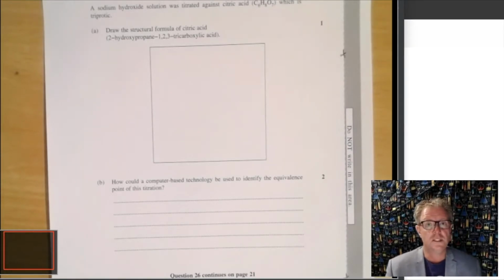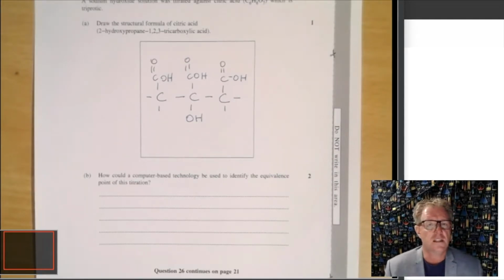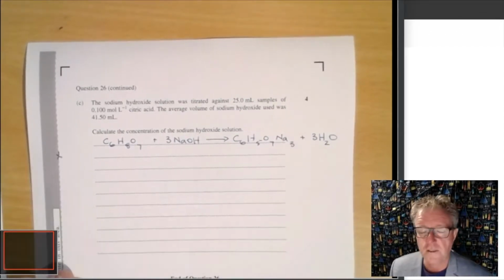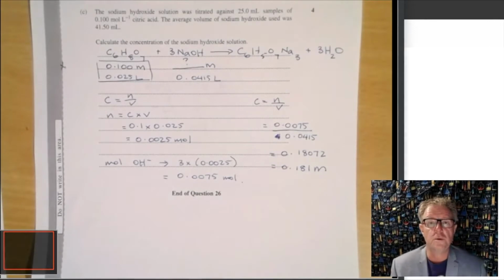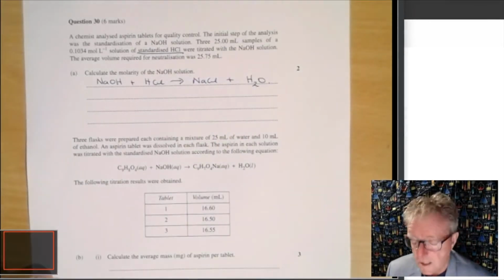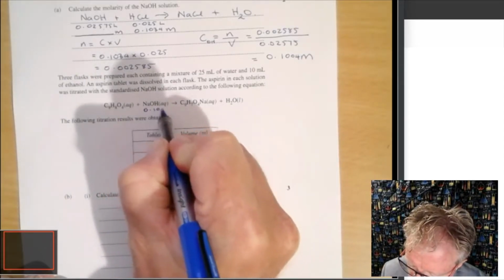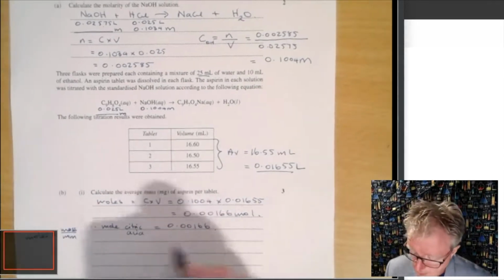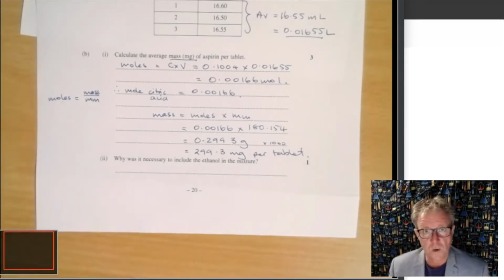Exam Revision Citric Acid Titration 1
Walk your way through typical exam questions. Try and then mark. Along the way we revise key concepts.